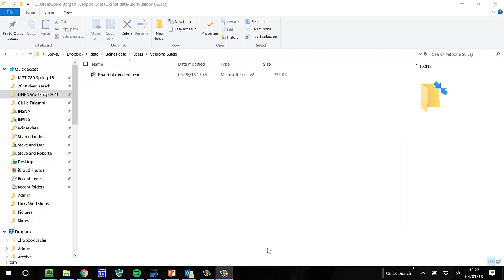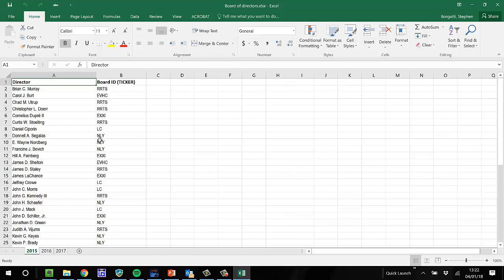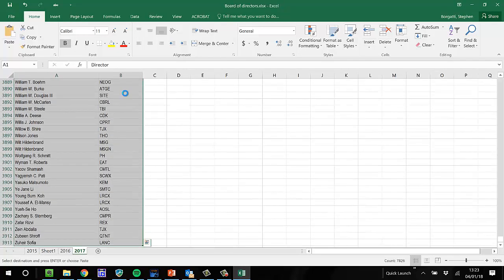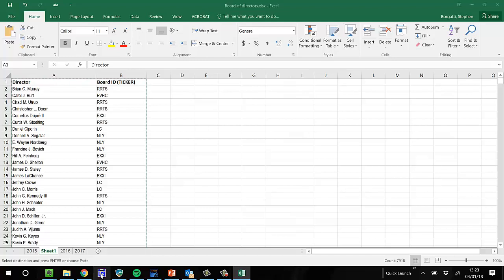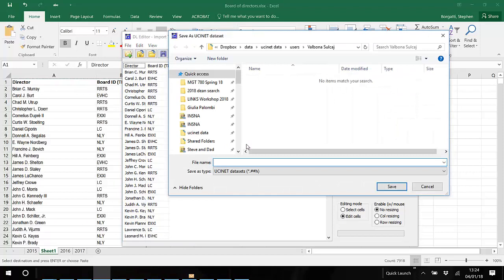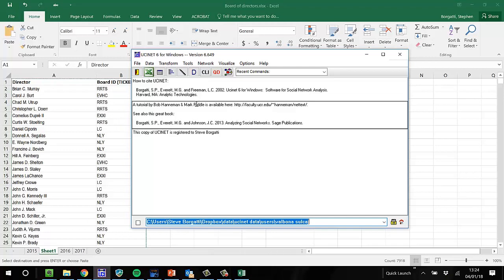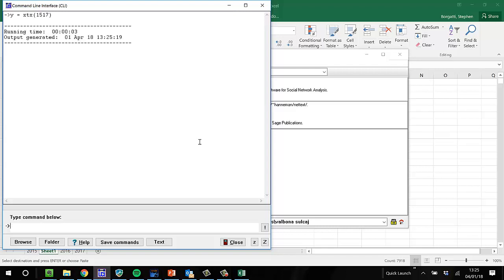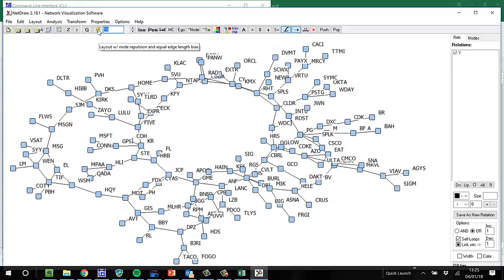2 mode to 1 mode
Importing a 2-mode dataset in edgelist format from Excel into UCINET and then converting to 1-mode